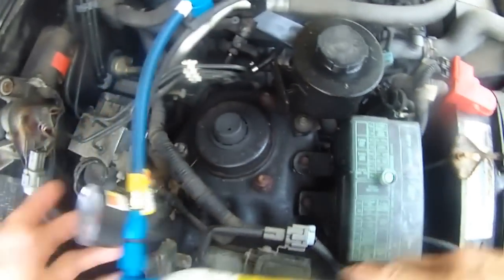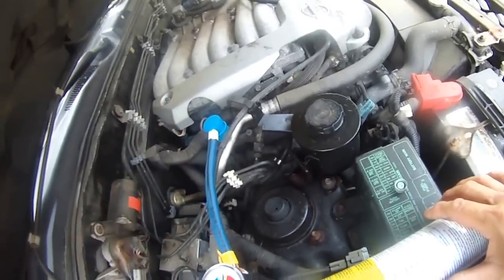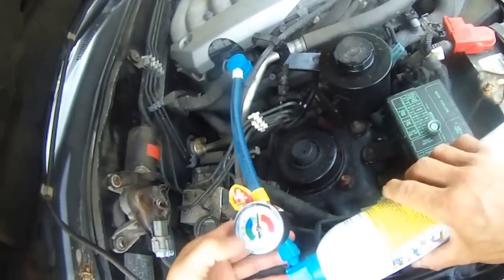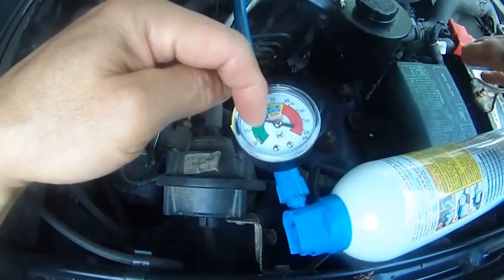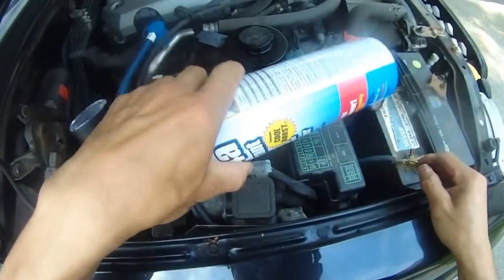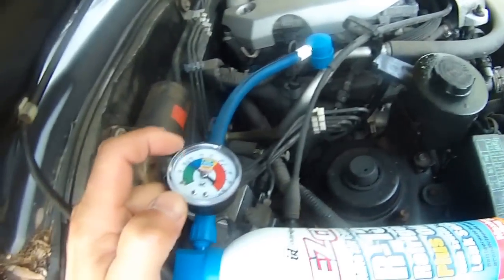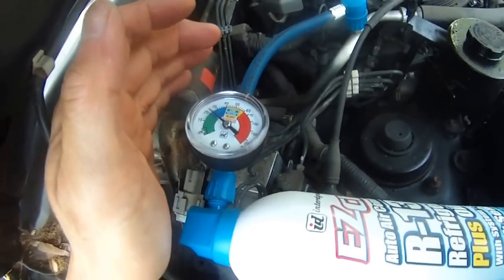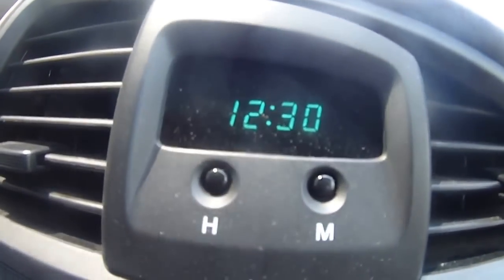Fixing air conditioning not cold enough - pathfinder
add freon R134a using EZ fill for pathfinder - air conditioning not cold.
My pressure was in the yellow zone before I turned on my AC. It did drop to green and blue after I turned on my AC, so I pumped it up to 35 psi in the middle of the blue zone. Hopefully it will keep me cool for the next 2 summers.
green - low to charge
blue - filled
yellow - overcharging
red - mechanical problem